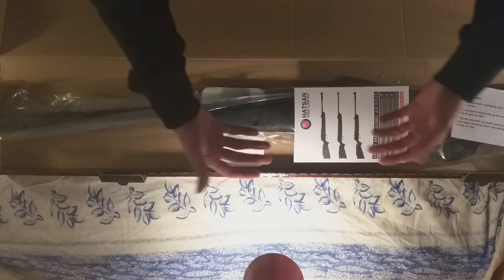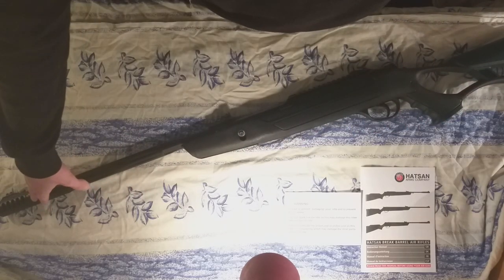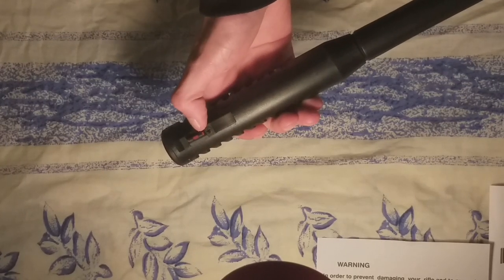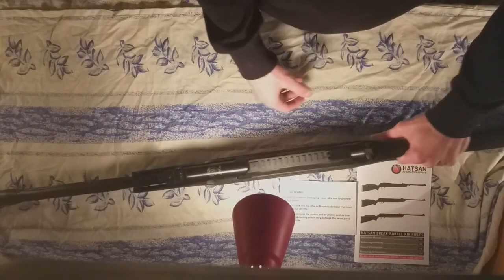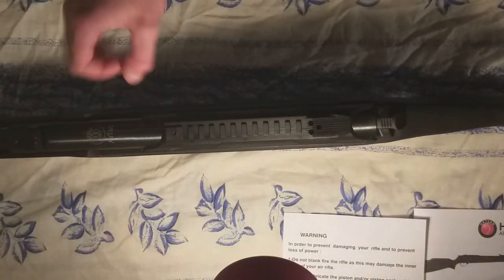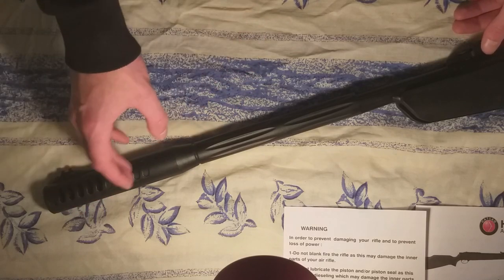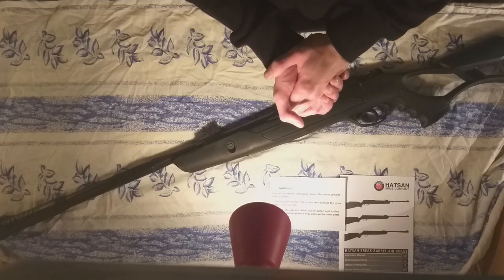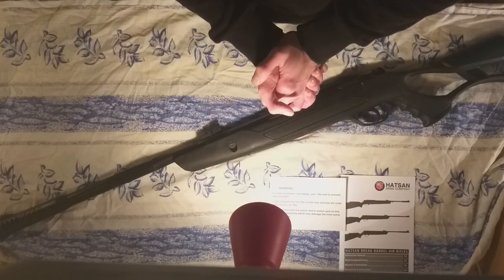Hatsan Airtact BEST BUDGET AIR RIFLE? 2023!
In this video, we'll be taking a closer look at the Hatsan Airtact Pro .22 airgun, a high-performance and versatile air rifle. This rifle is known for its precision and power, making it a popular choice for hunting, target shooting, and backyard plinking. We'll be reviewing the accuracy, power, and overall performance of this rifle, as well as showcasing its unique features and design. We'll also be discussing the benefits of using a .22 caliber airgun and how it compares to other airguns. Whether you're an experienced airgun shooter or just starting out, this video is packed with valuable information that will help you make an informed decision when purchasing your next airgun.